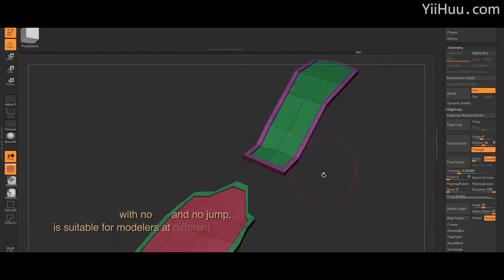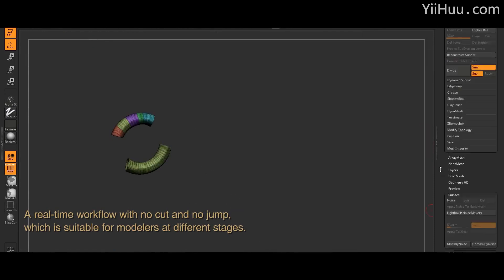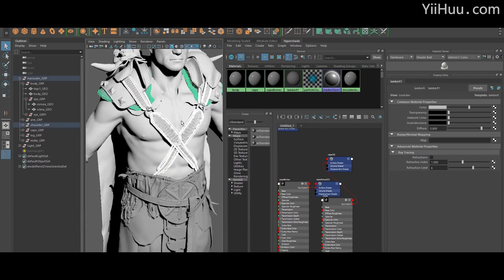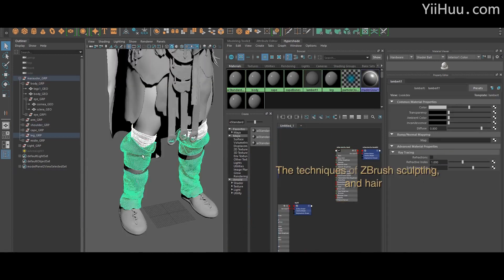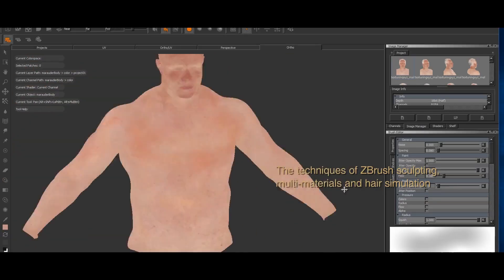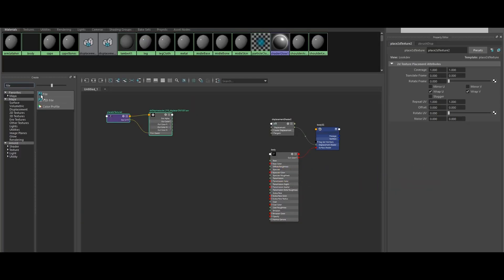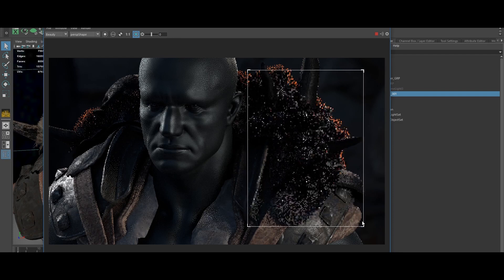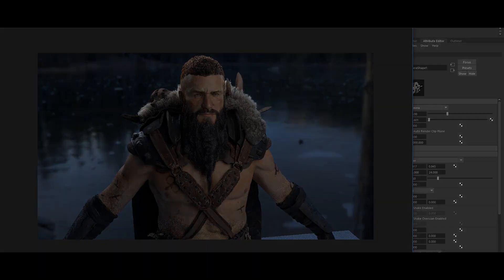Maya|ZBrush Tutorial:Wilderness Warrior - Advanced Film and Television Full Body Character Creation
Wilderness Warrior - Advanced Film and Television Full Body Character Creation Tutorial
English Version
48h · Tutor Mauro D'Elia Matheus

The complete workflow from initial concept sculpting in Zbrush to final render in Maya with Arnold and Xgen. Including UV and retopology in Maya, cloth in marvelous and texturing in Mari and Substance.